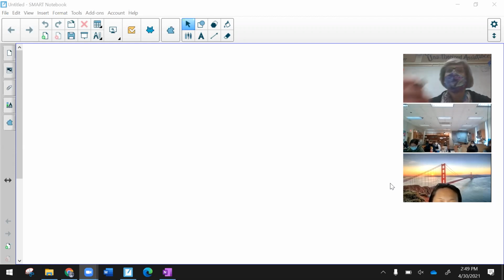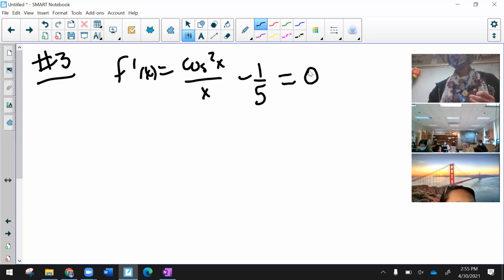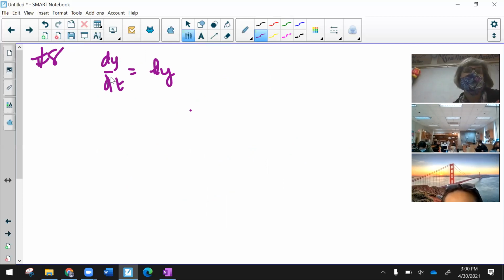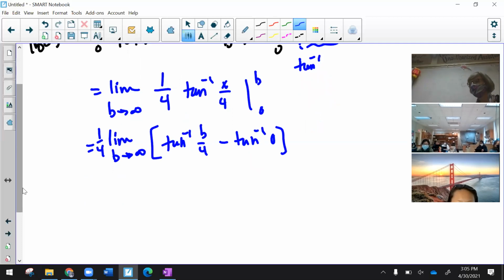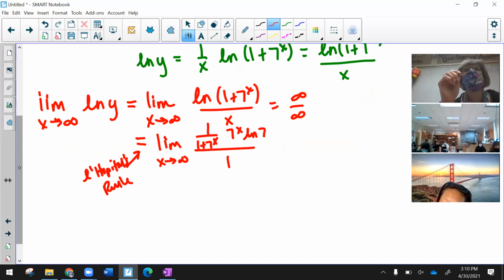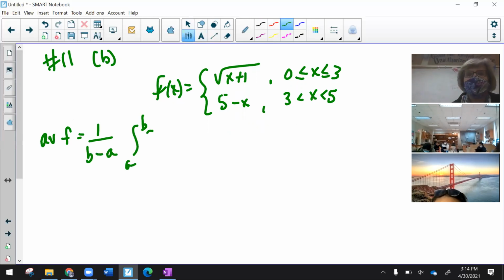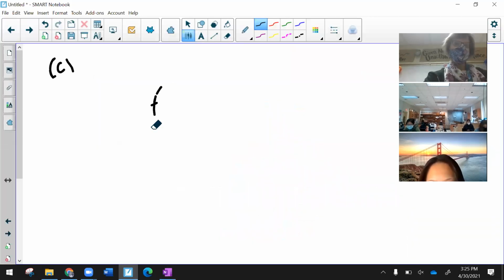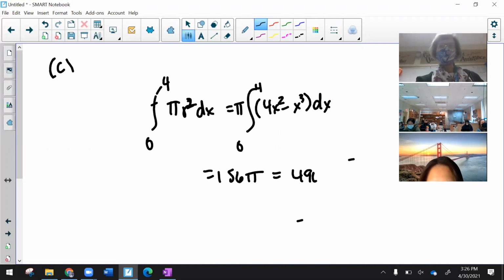Goetz APCalc 30April2021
Last day of review